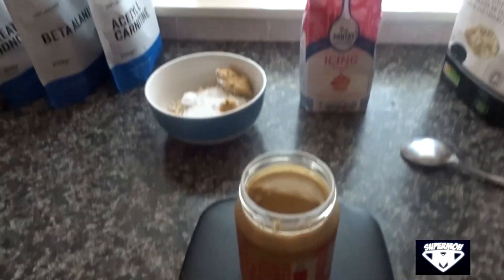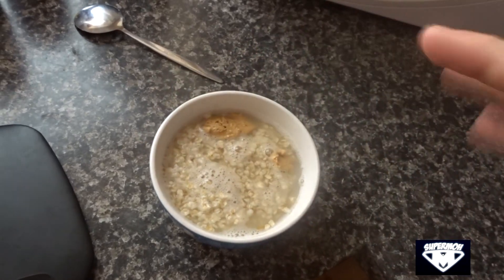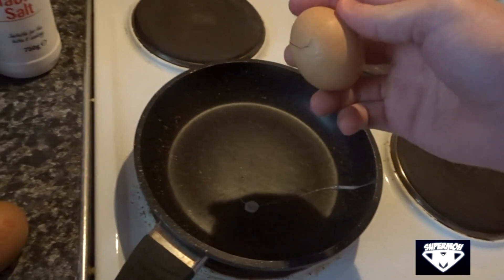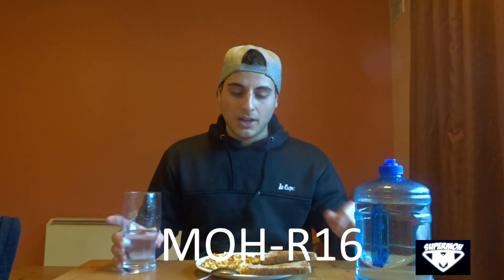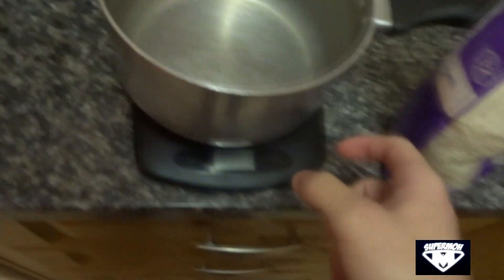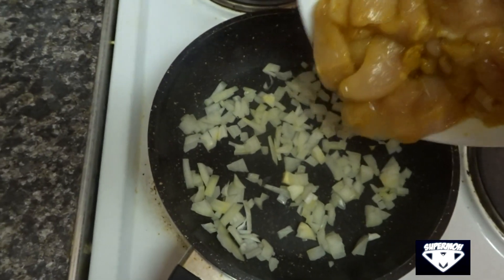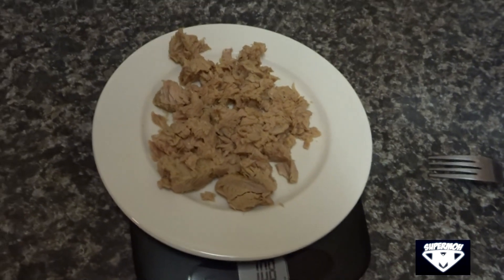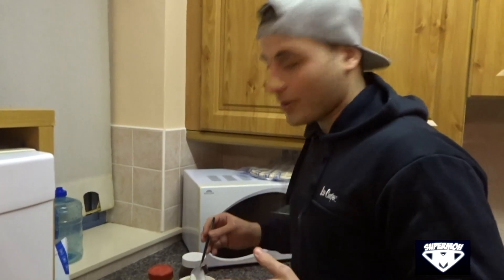THE SUMMER CUT | EPISODE 2 | Full Day Of Eating While Cutting | ALL MEALS SHOWN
➡️In this video I show you what I consume throughout the day when I’m cutting. I include all the    macronutrients and calories and how I make my meals aswell. If you’ve enjoyed the video please give it a thumbs up, comment down below, share and subscribe if you haven’t already to see more of this content in the near future.